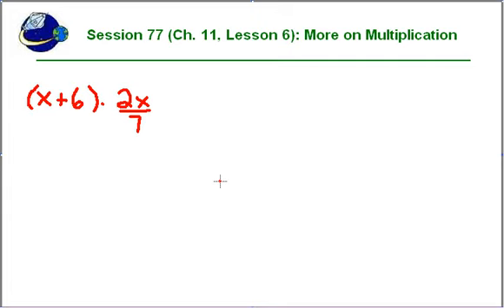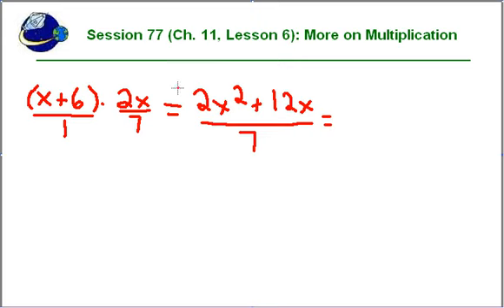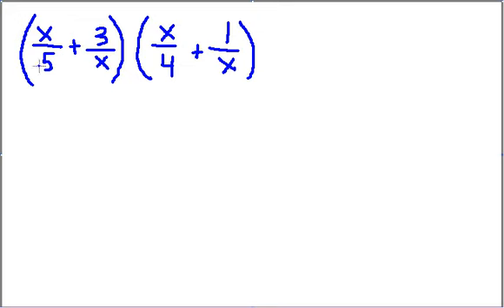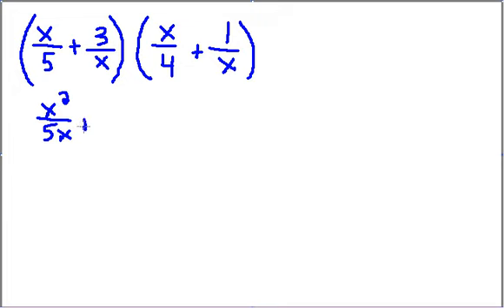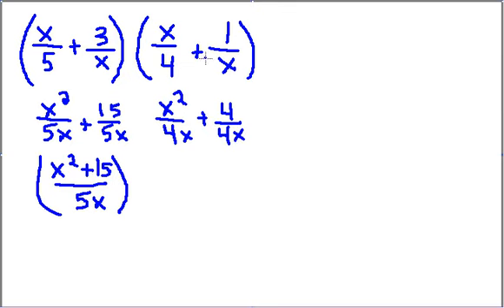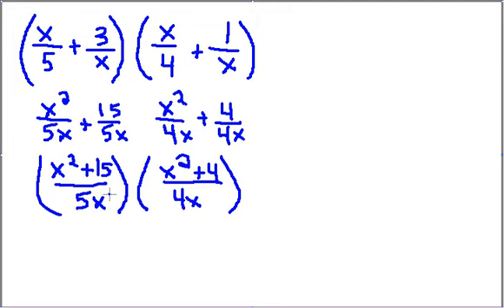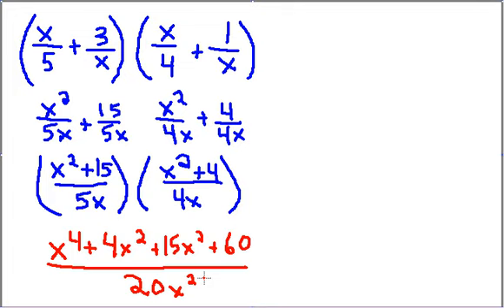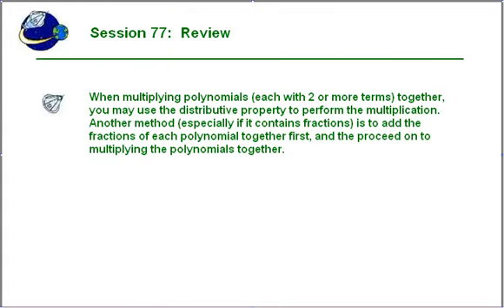077 Alg1 Ch 11 6 More on Multiplication